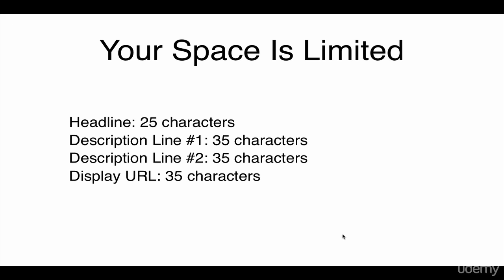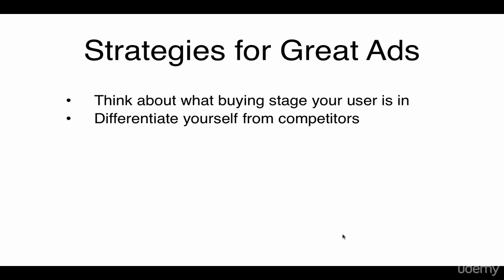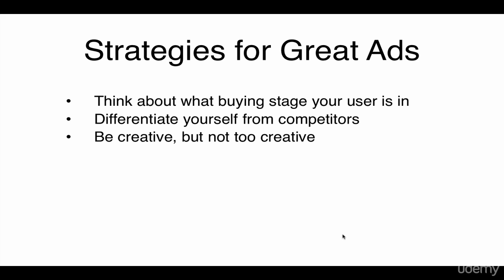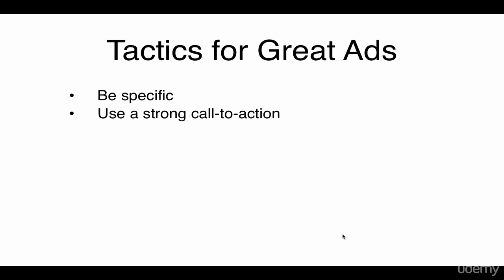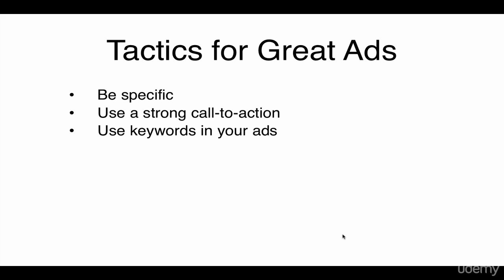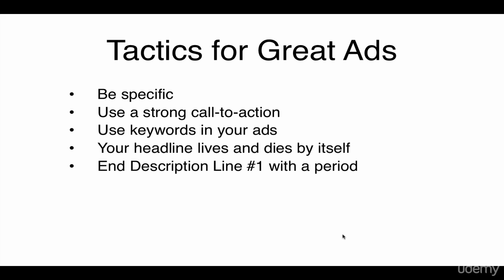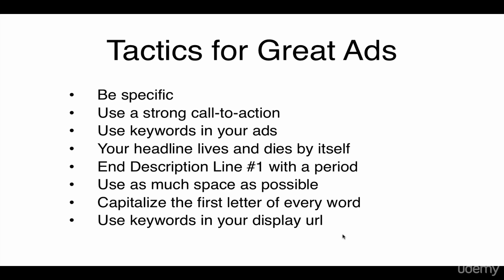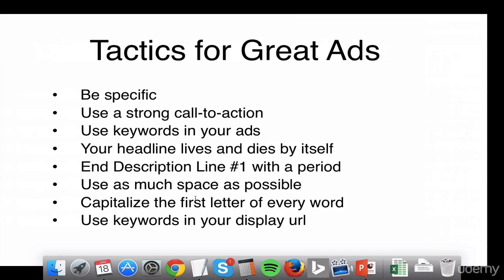016 Write Ads that Will Drive Sales Part 1 - Google AdWords for Small Business Secrets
016 Write Ads that Will Drive Sales Part 1 - Google AdWords for Small Business Secrets of an Agency Pro